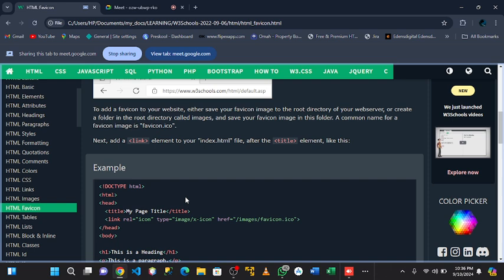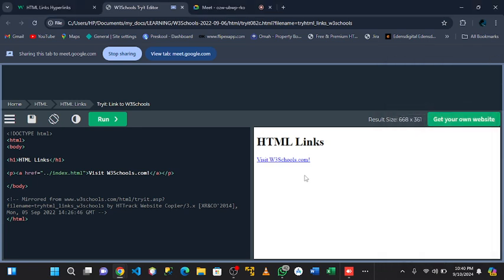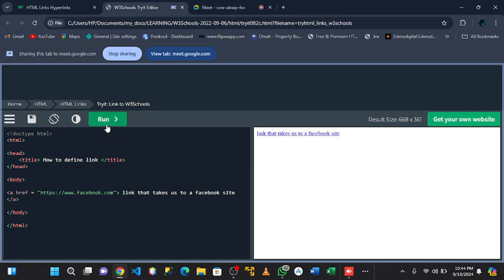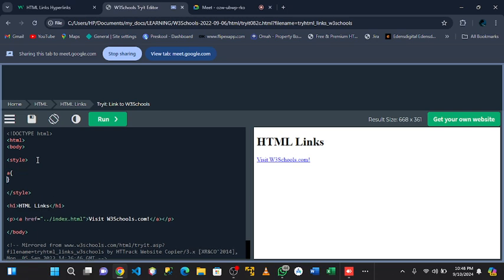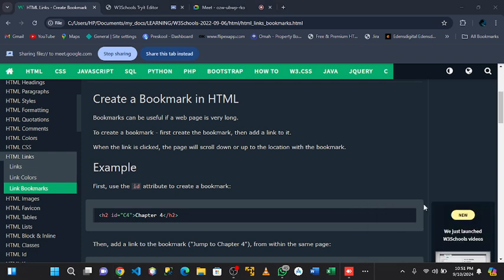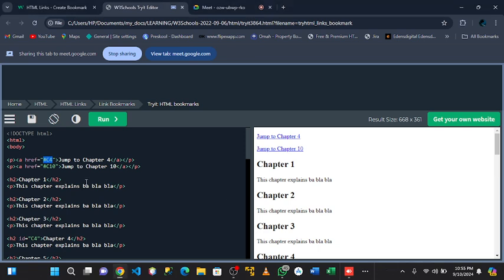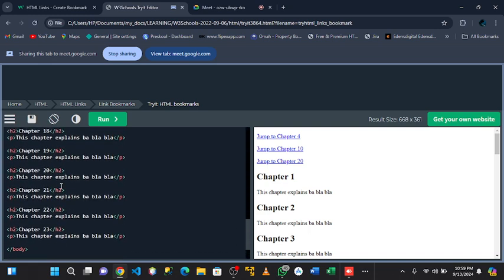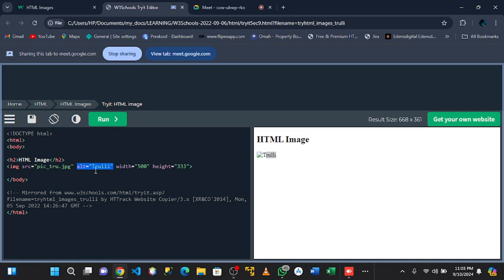WEEK 4'2(HTML LINKS AND IMAGES)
Well organized and easy to understand Web building tutorials with lots of examples of how to use HTML links and images